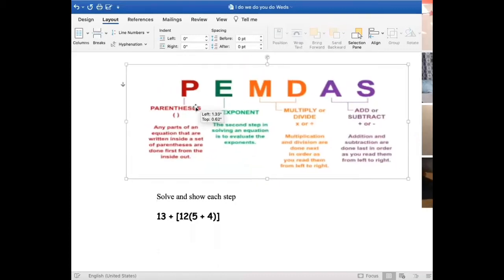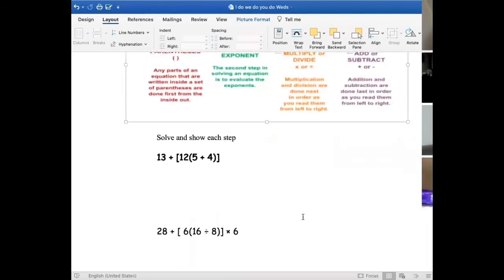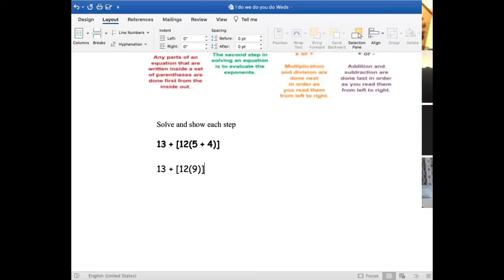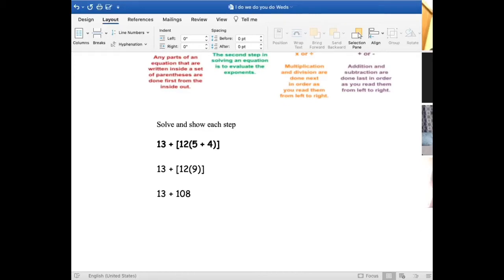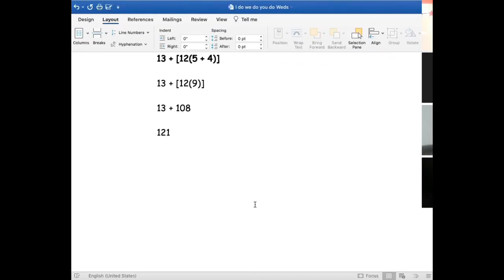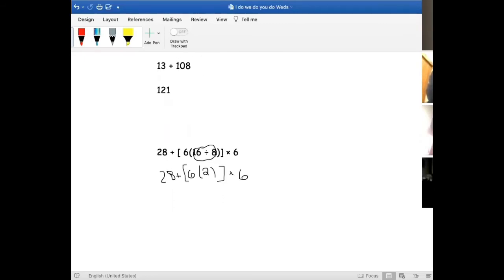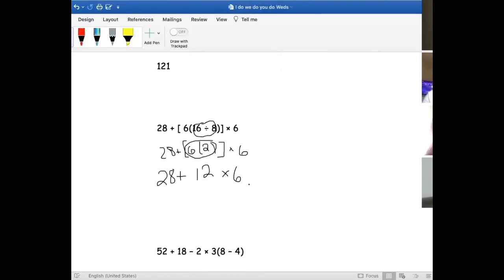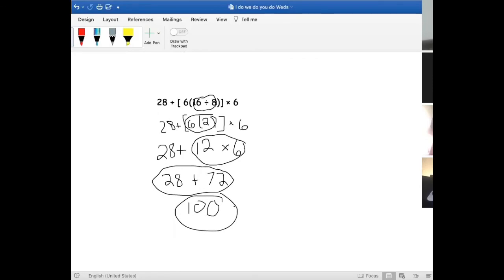Math Lesson Sept 9